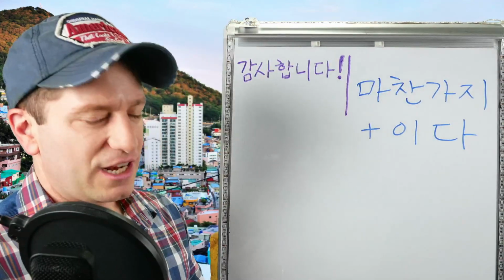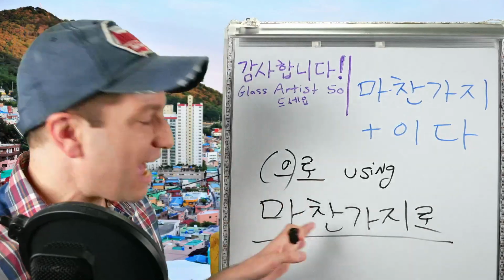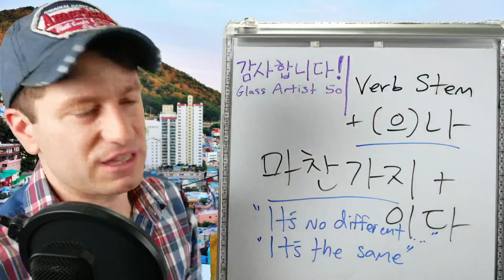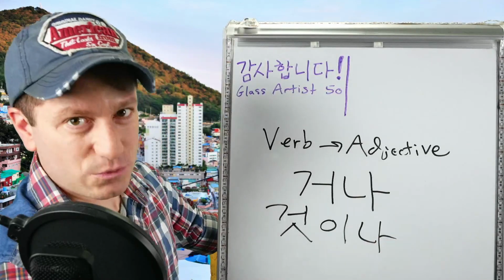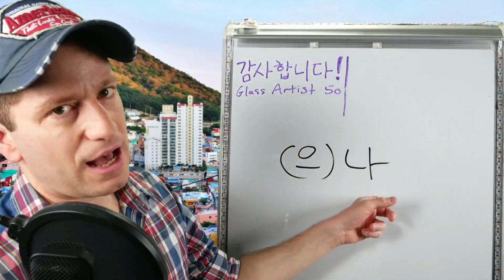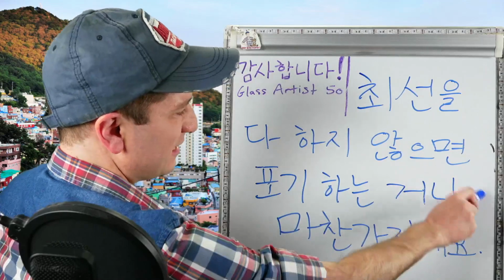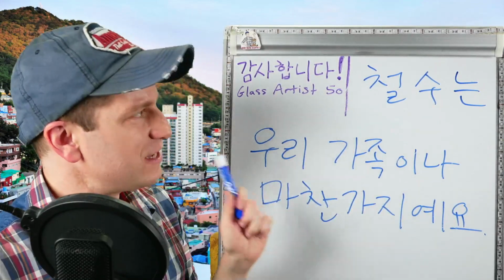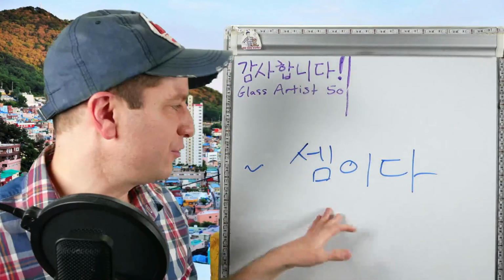마찬가지 | Live Class Abridged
This is an abridged version of the live stream from 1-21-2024 about the grammar form 마찬가지 which means "same" or "similar."